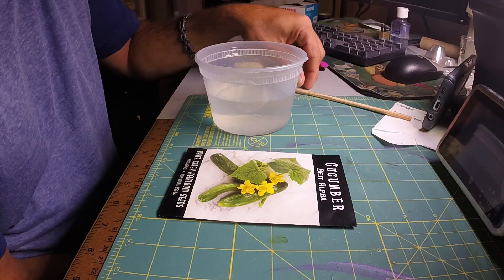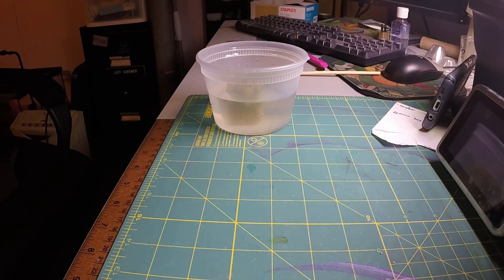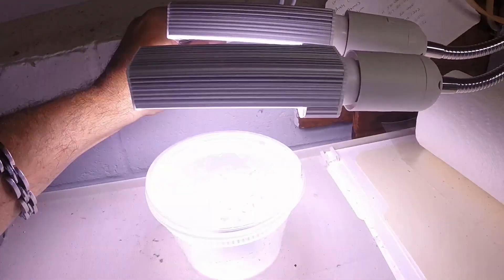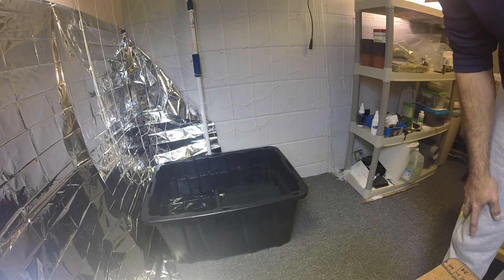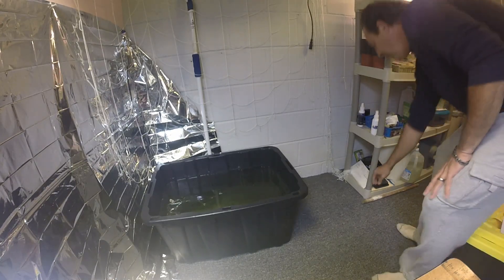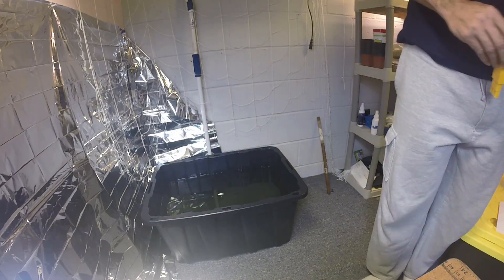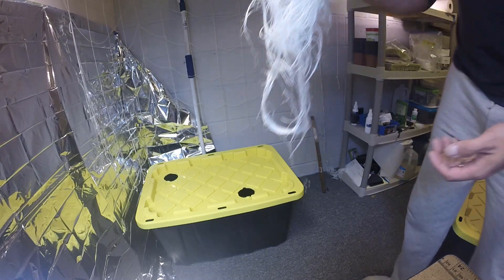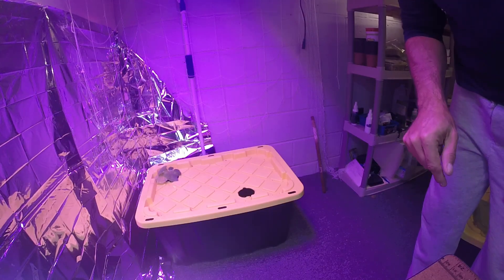Kratky Beit Alpha Cucumbers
Starting the beit alpha hydroponic cucumber grow in the basement grow room.  I started two cucumber seeds and decided to let them both grow in the in the twenty gallon of water. I am certain I will have to add nutrient water later but why not let them both thrive! The lights will actually run 16 Hours on and 8 hours off.